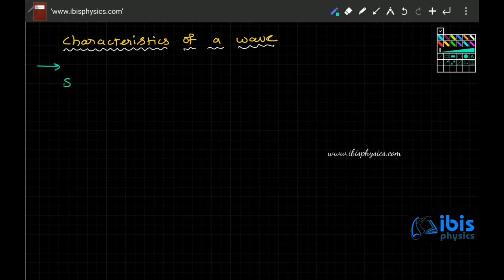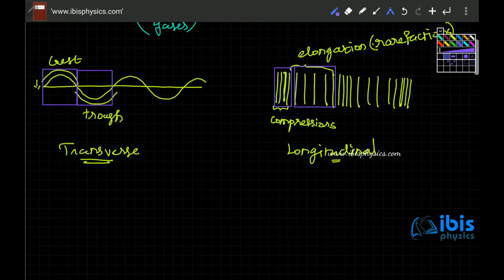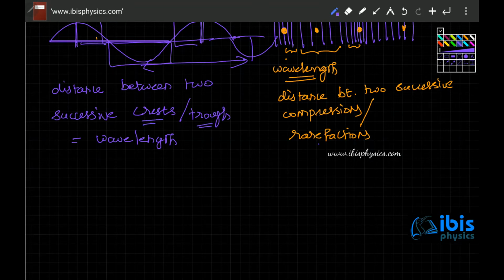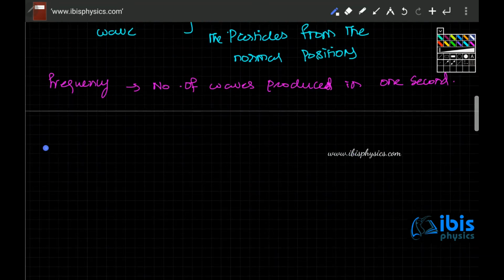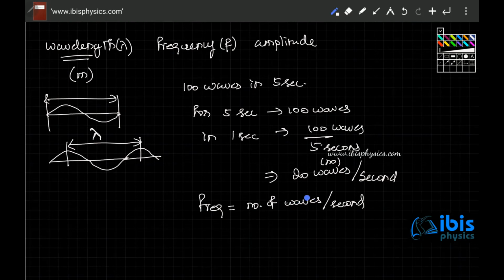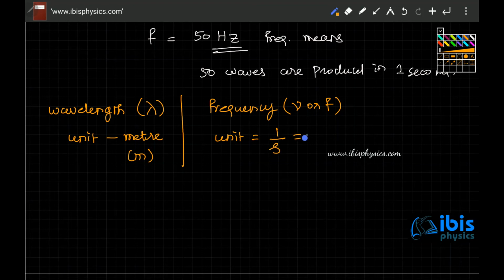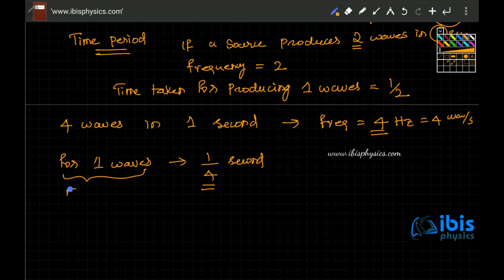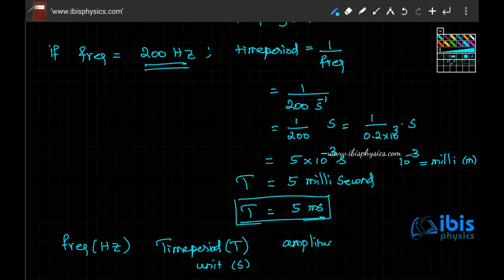Wave Motion & Sound | Part - 02 | NTSE | NCERT | Samacheer Kalvi